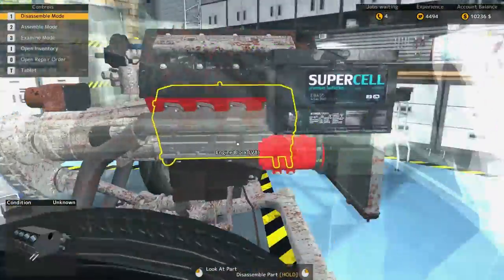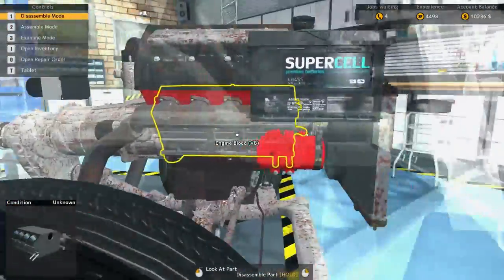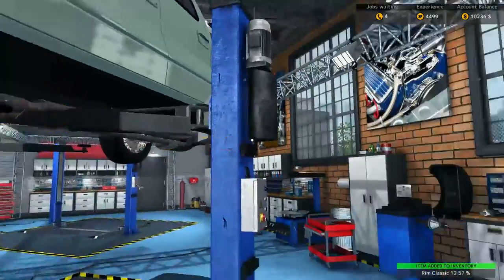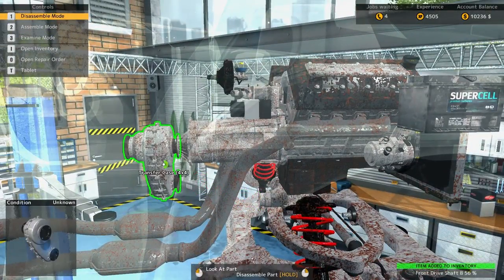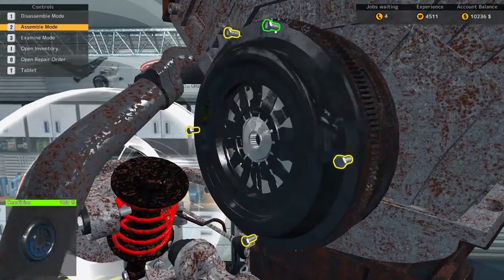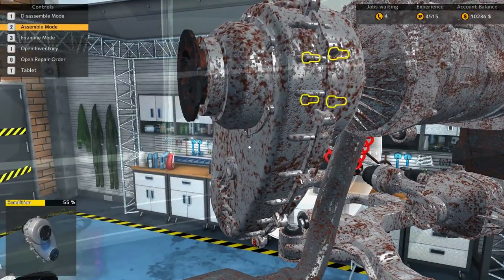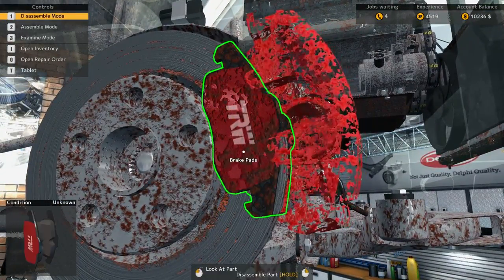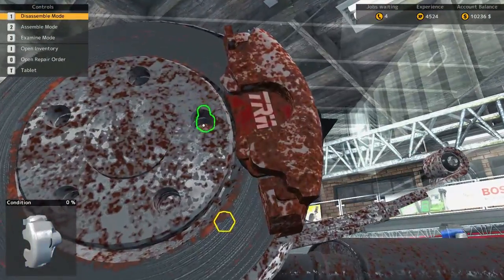Car Mechanic Simulator New Series Episode 14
SOCIAL MEDIA

I co-own a racing league on Forza Motorsport 6 that races modified Datsuns!  Come check us out!

***EQUIPMENT USED

Capture card: Elgato GameCapture HD60

Microphone: Samson C01U USB Condenser Mic

Mic boom: NEEWER "Professional Recording Microphone Stand" Model NB-35

Pop filter: Generic NEEWER pop filter

TAGS